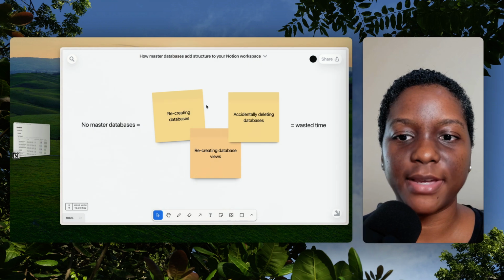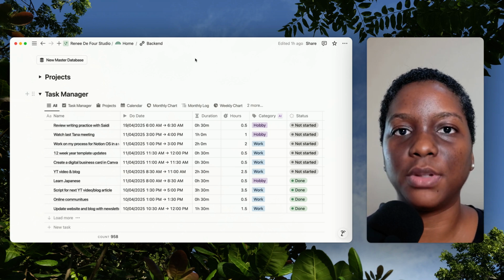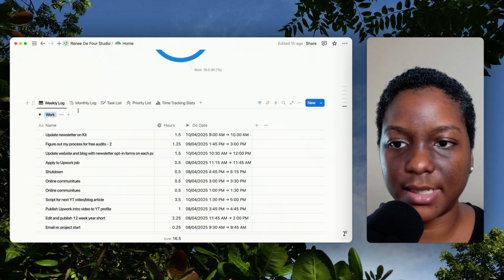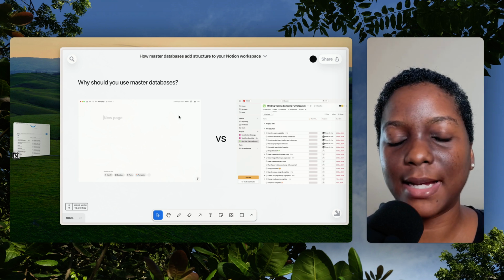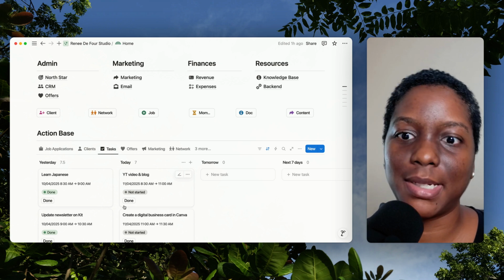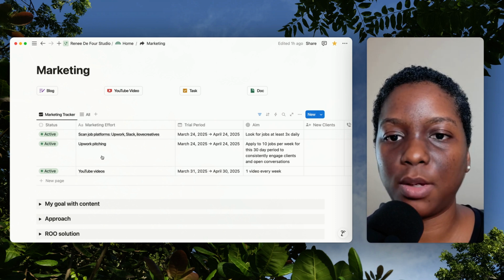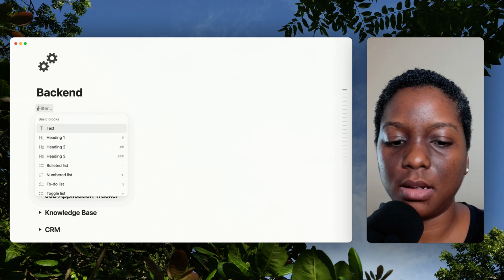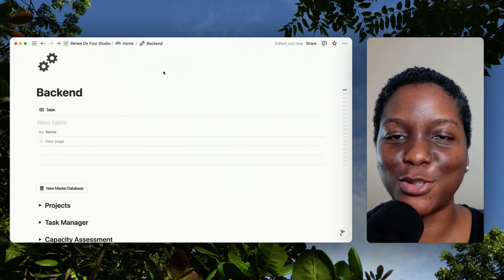How Master Databases Add Structure to Your Notion Workspace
⏳ Timestamps
00:00 Intro
01:06 What is a master database?
02:50 What makes a database a master database?
05:15 Why should you use master databases?
09:30 Does every database need to be a master database?
11:46 How to set up a master database in your Notion workspace
14:44 Outro